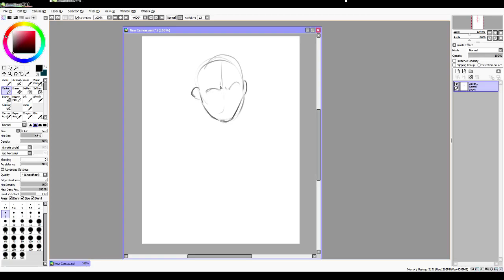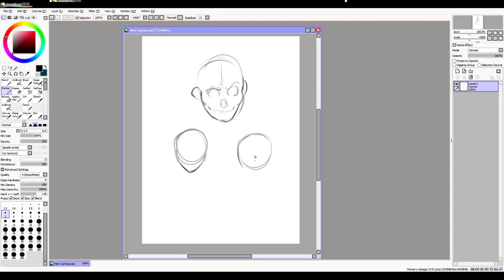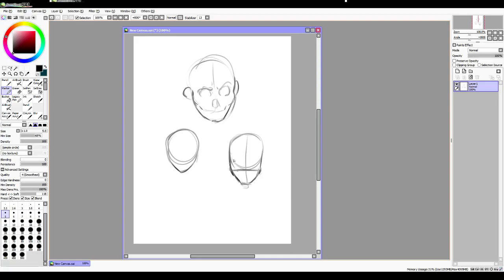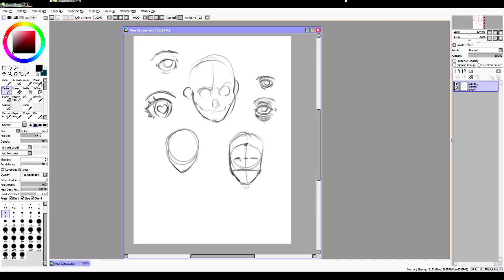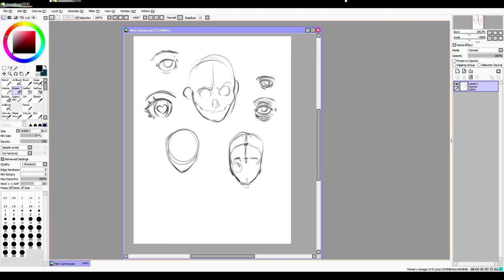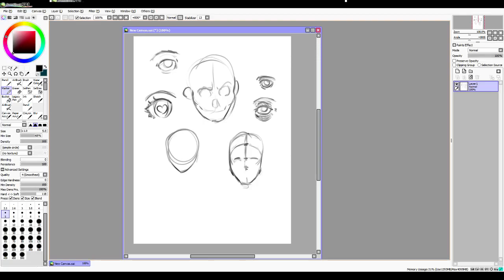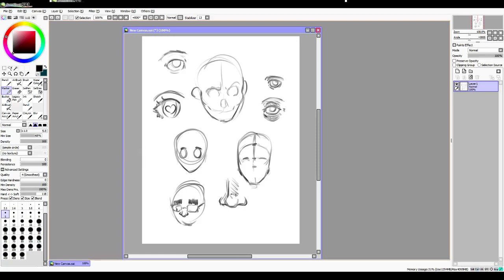Ranting and Sketching, including My Favorite Dream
What started out as me explaining a bit about my views in drawing turns into me drawing parts of a dream I had that I wish I could have again.